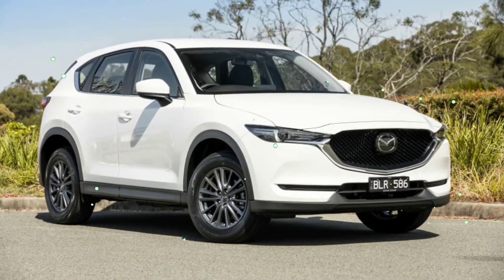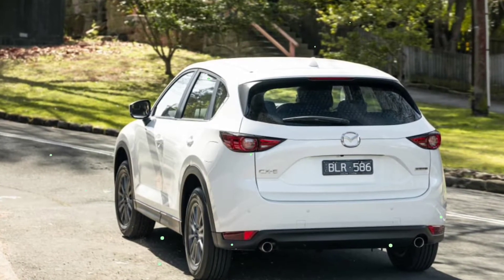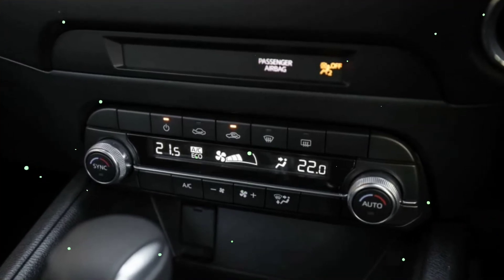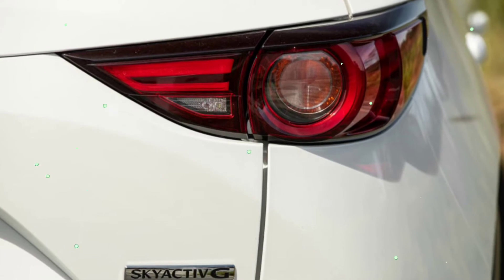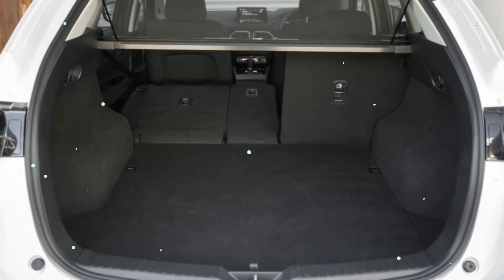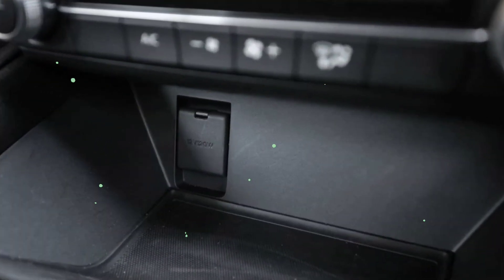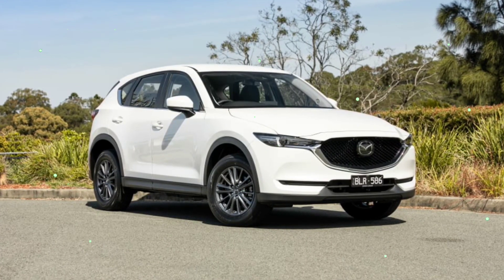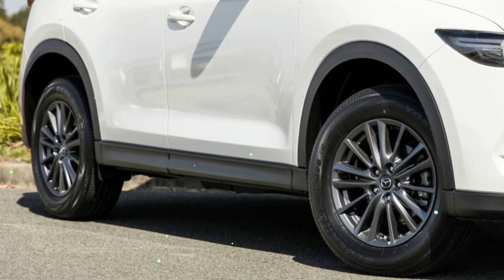2021 Mazda CX-5 Maxx Sport 2WD review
2021 Mazda CX-5 Maxx Sport 2WD review